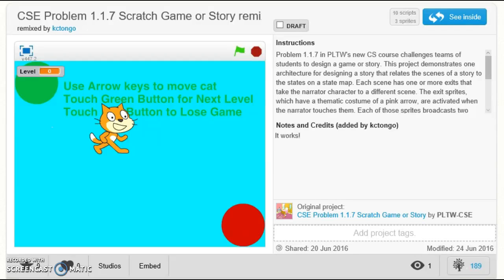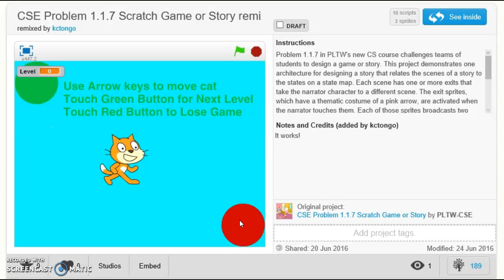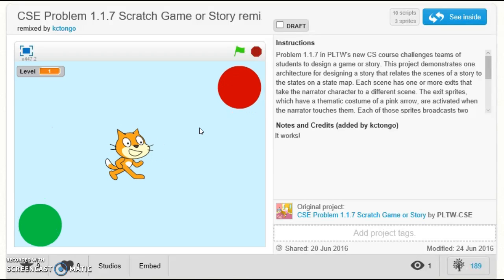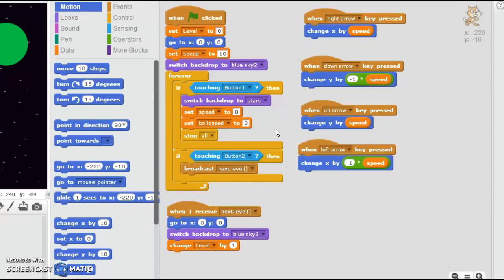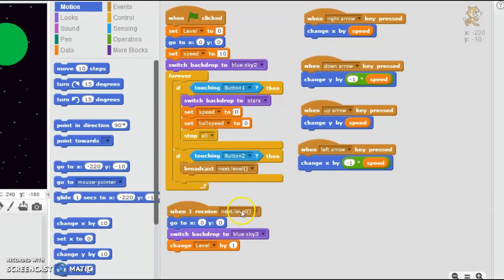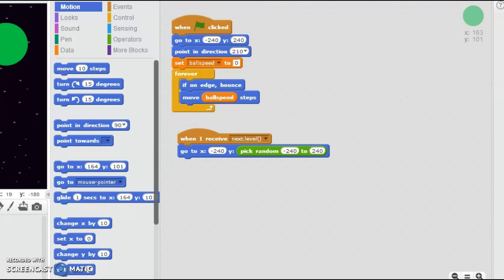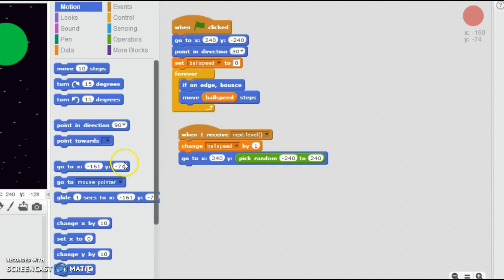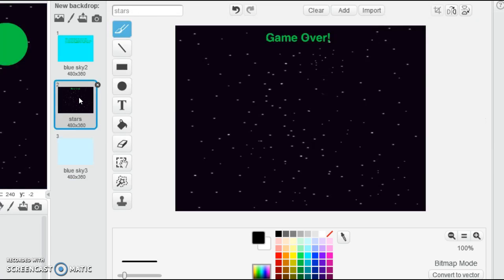CSP Recording 1